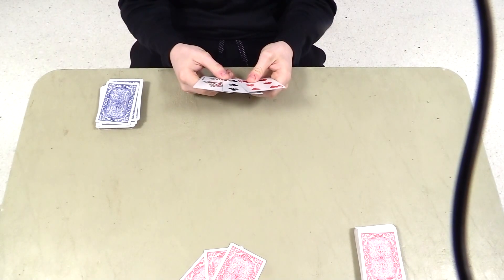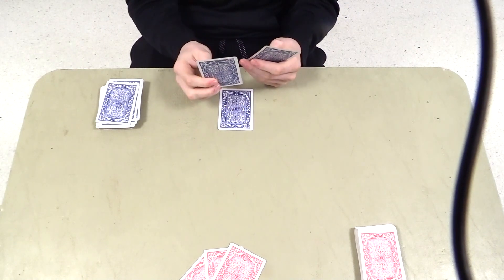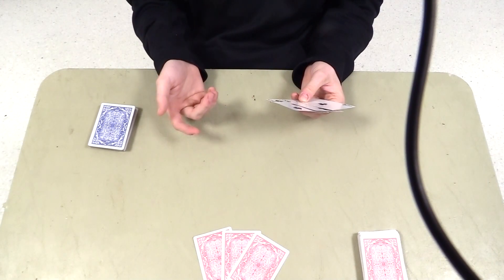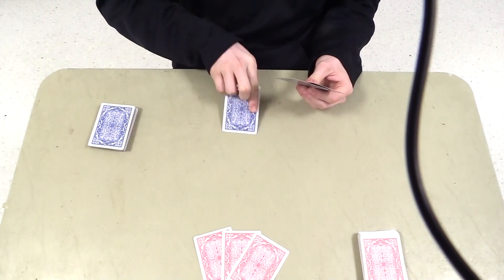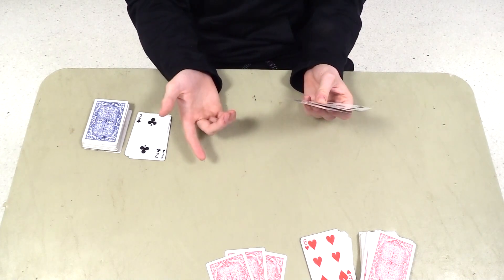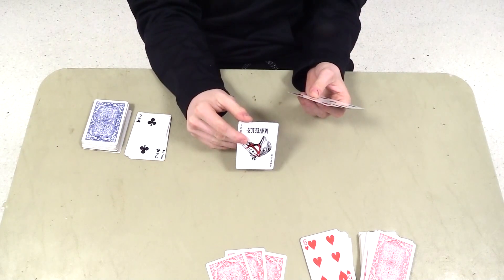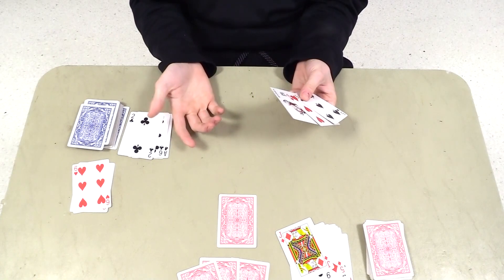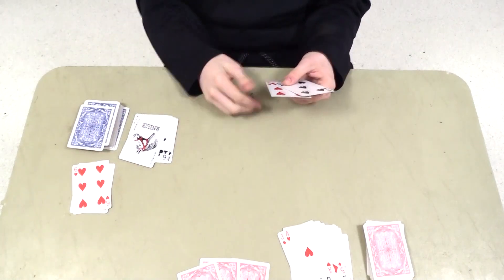How to play Battle Casters Ep3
Made By: Austin Galloway and Austin Ball